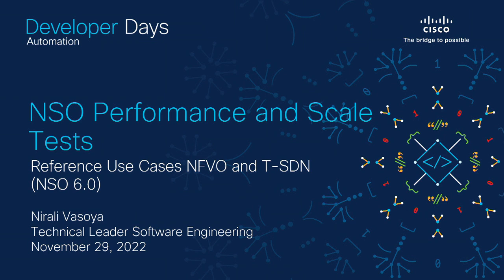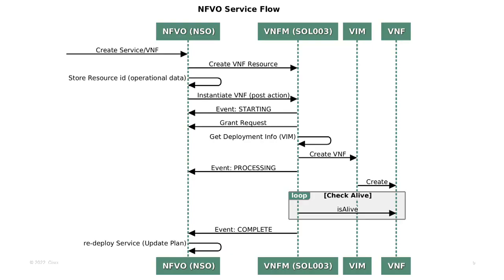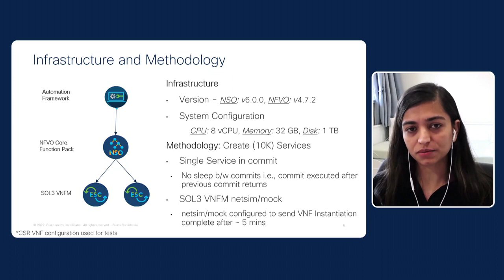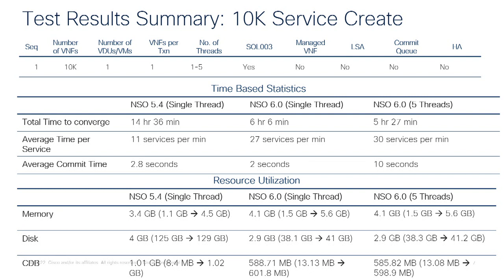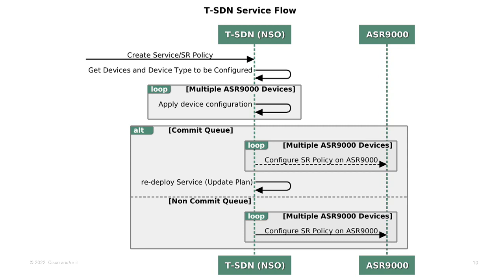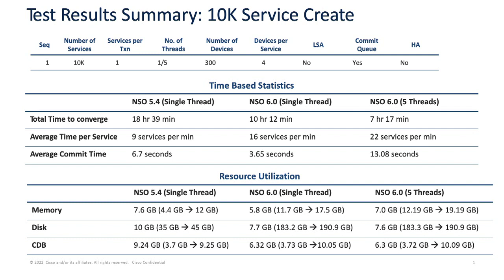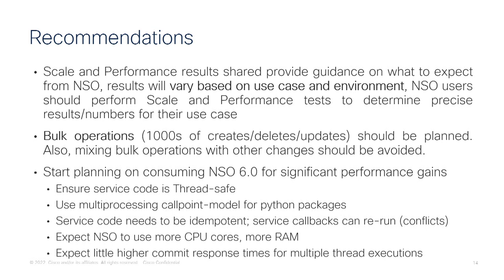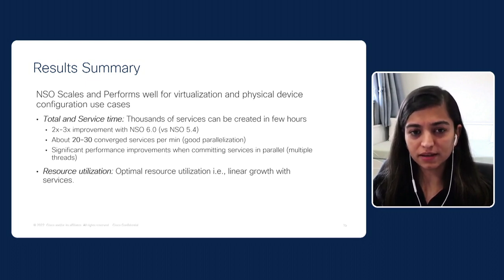NSO Scale and Performance Test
In this session, we take a closer look at the NSO scale and performance capabilities for​ reference Use Cases i.e. NFVO (Virtualization) and T-SDN (Physical device configuration) Core FPs. We will compare how these use cases perform running on both NSO 5.x and 6.0

Speaker: Nirali Vasoya,
Title: Technical Leader
Event: Automation Developer Days US 2022 - NSO Developer Track